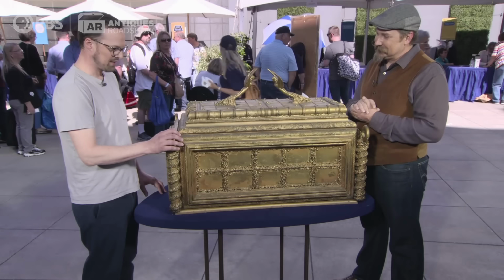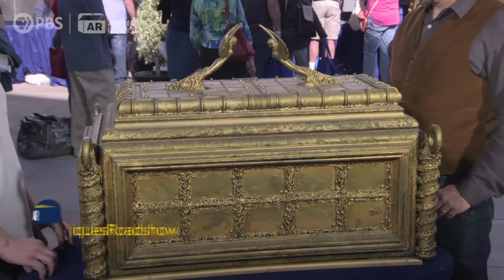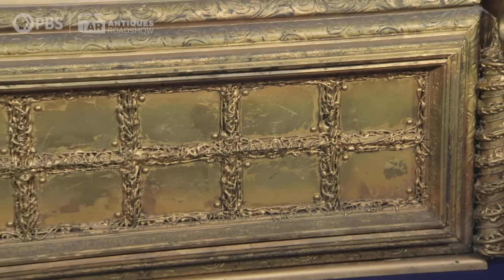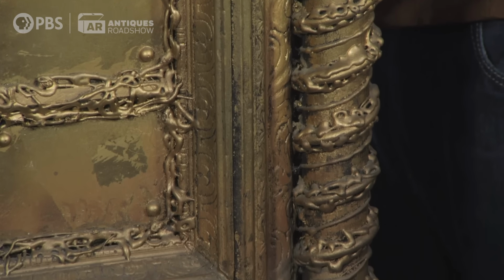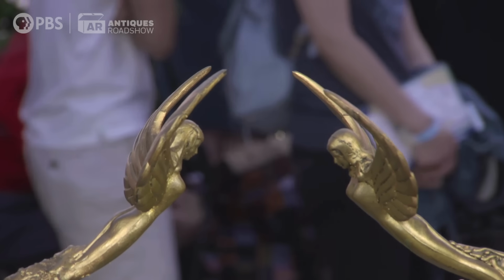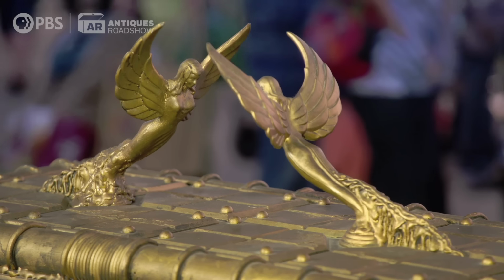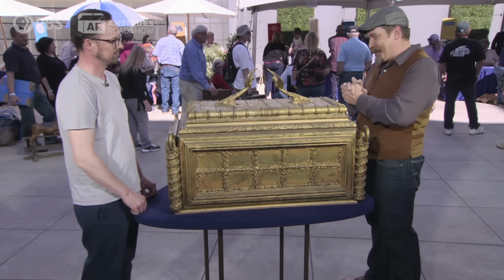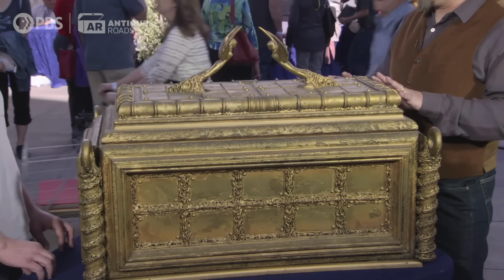1981 "Raiders of the Lost Ark" Prototype | Best Moment | ANTIQUES ROADSHOW | PBS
This appraisal may melt your face off! Watch James Supp appraise a 1981 "Raiders of the Lost Ark" prototype, in Crocker Art Museum, Hour 2.

See more Season 24 Best Moments and stream full episodes

ANTIQUES ROADSHOW airs Mondays at 8/7C PM & 9/8C PM on PBS.